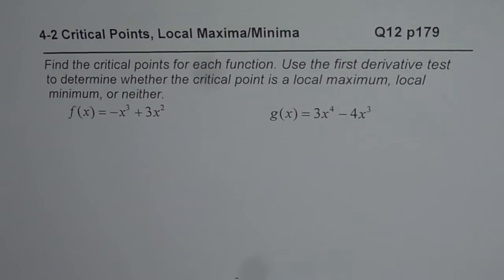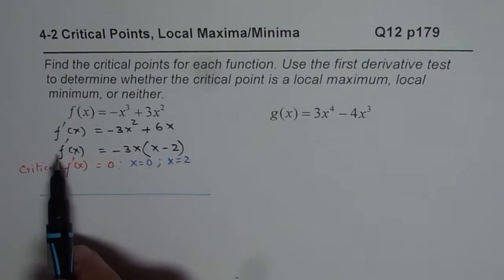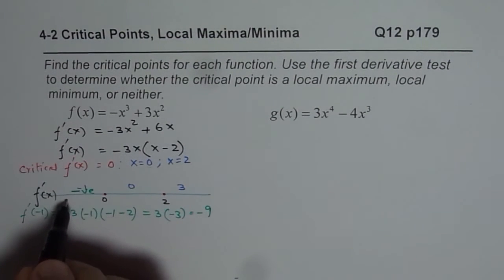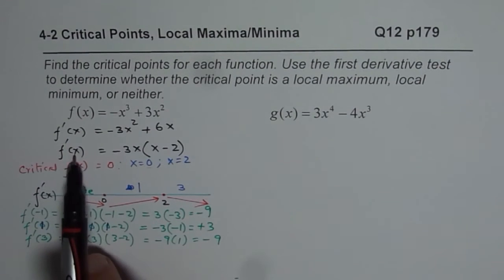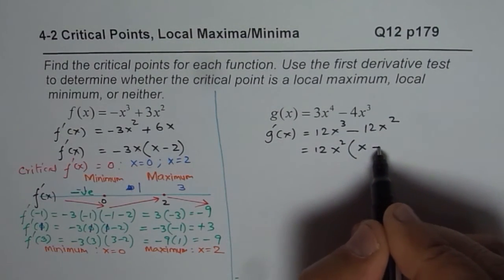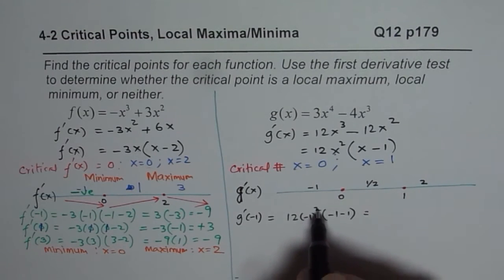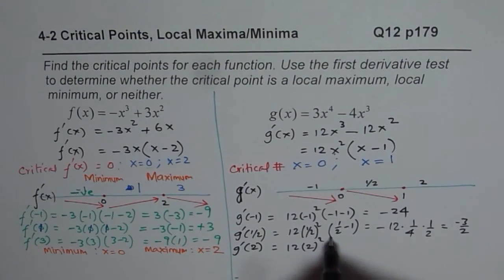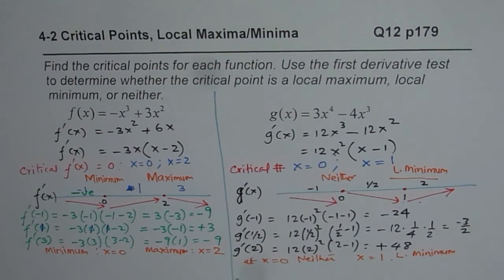Q12 p179 Find Critical Points Local Maximum Minimum Neither First Derivative Test MCV4U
Anil Kumar FREE Math Class Fill Form to Learn from Anil Kumar AnilKumar GlobalMathInstitute GCSE SAT How to sketch Gradient Graph